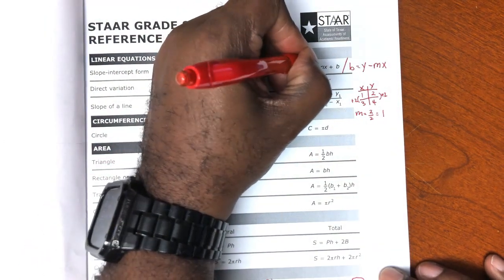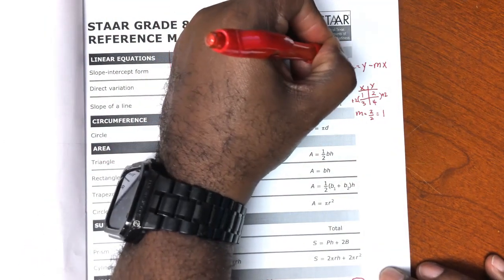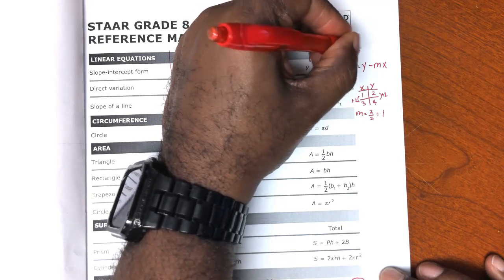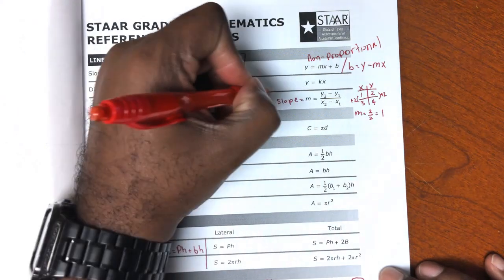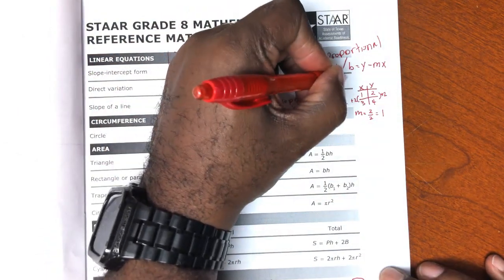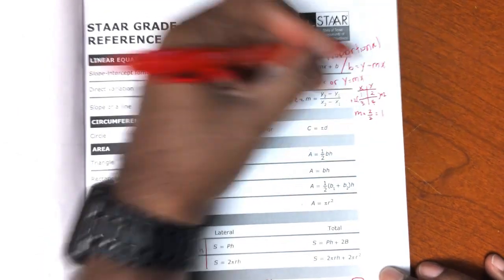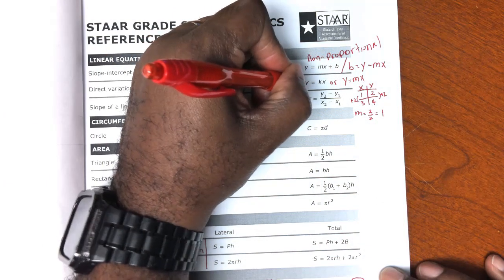STAAR Reference Sheet Review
This Video shows how to use the STAAR Reference Sheet for 8th Grade STAAR